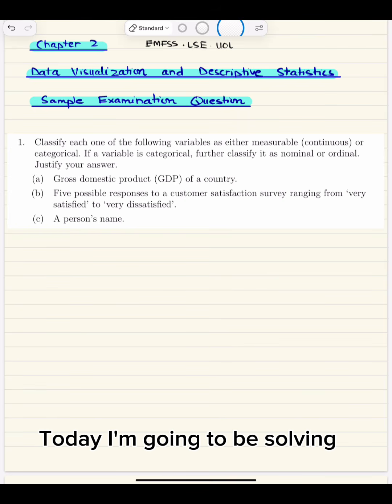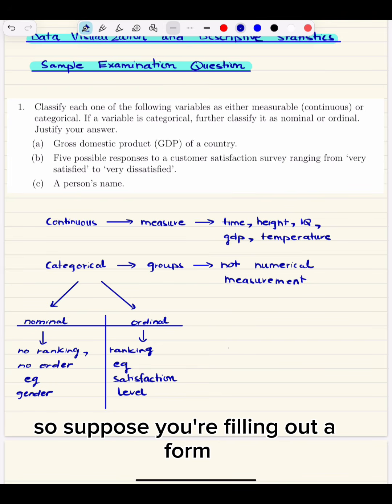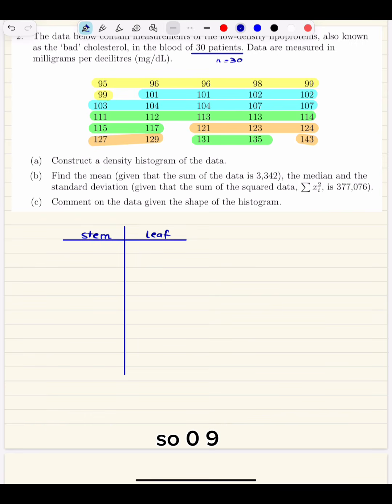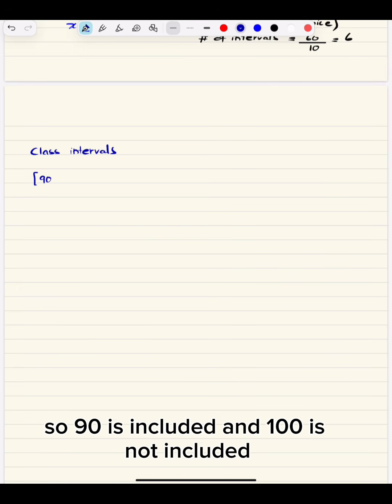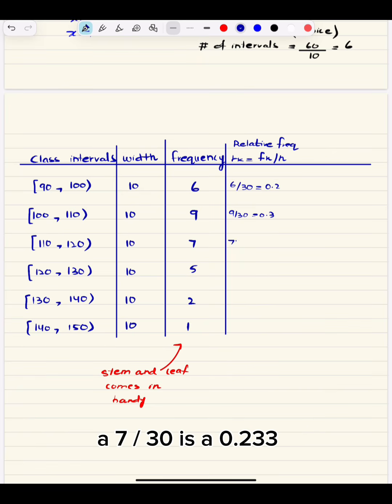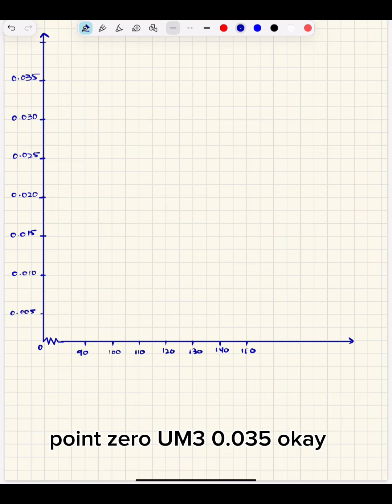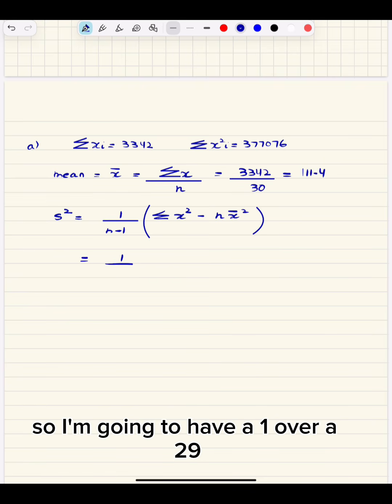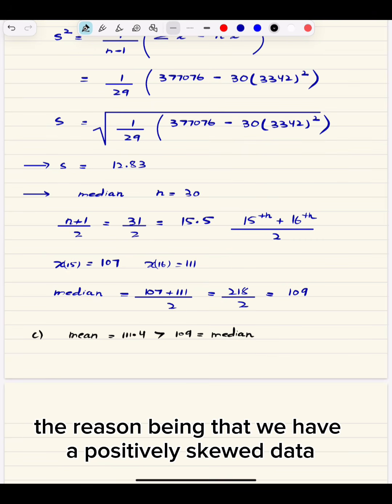🌿(PART 1)-Chapter 2: Data Visualization and Descriptive Statistics|Questions🌿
In this video, I’m starting Statistics 1 (EMFSS UOL/LSE) by giving an overview of the key topics we’ll cover in Chapter 2: types of variables, data visualization, descriptive statistics, frequency tables, histograms, stem-and-leaf, measures of central tendency, dispersion, skewness, and more.

Throughout this series, I will also be solving the official Study Guide sample examination questions so you can see exactly how to attempt them with clarity and confidence.

If you’re preparing for EMFSS exams, this playlist will help you build a strong foundation before moving to probability, distributions, and inference.